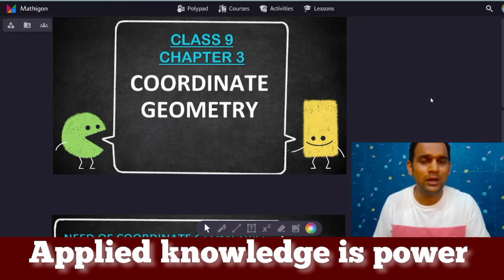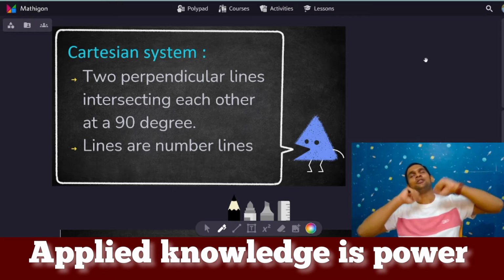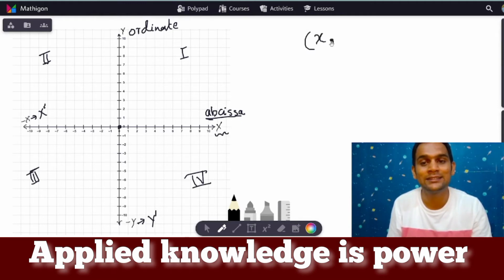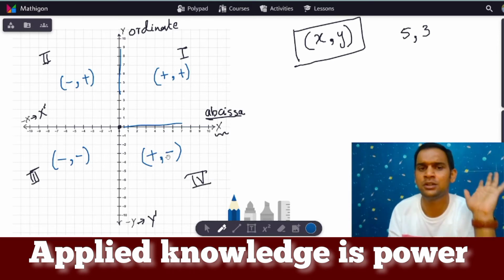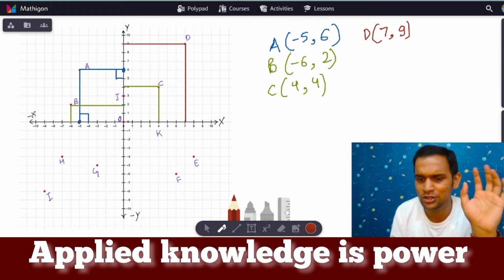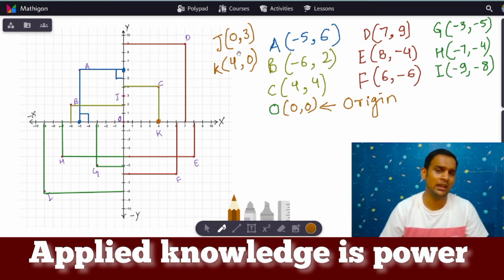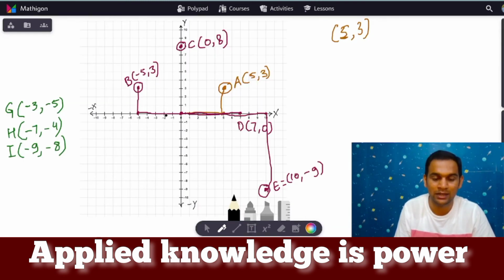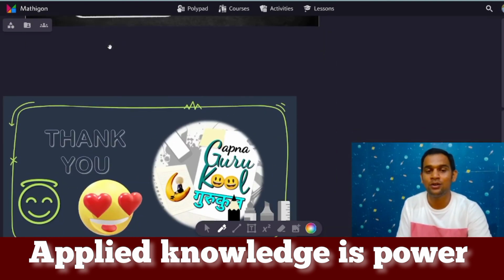Coordinate geometry, chapter 3 NCERT